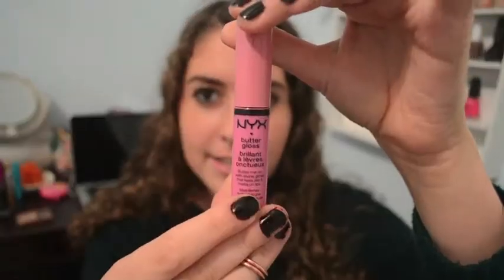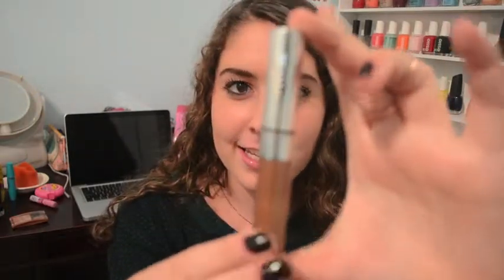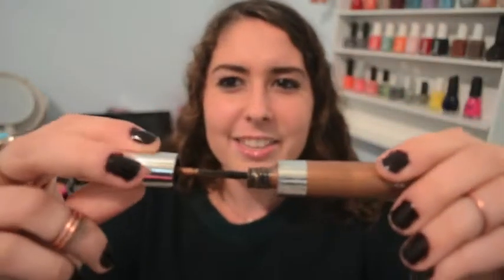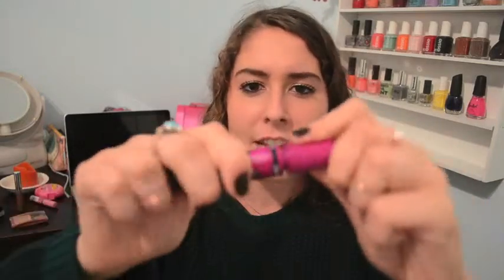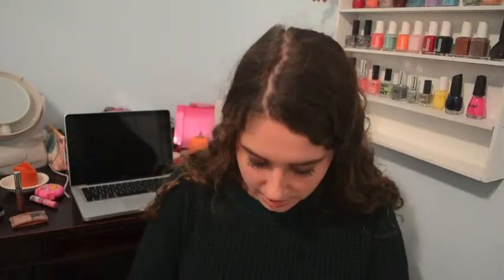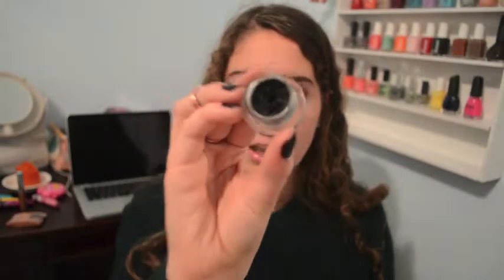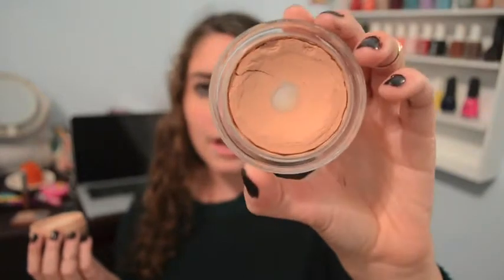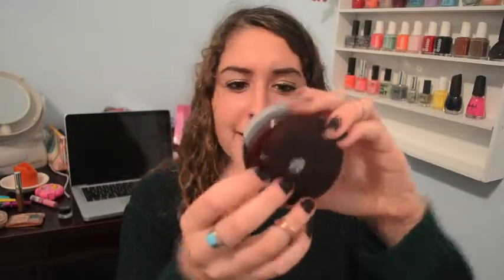Products that I'll never buy again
Hey guys it's mgbeauty:)

this video is: products that I'll NEVER buy again

*NYX butter gloss in Meringue
*Anastasia Brow Gel in Brunette
*Maybelline mascaras (3)
*Maybelline FIT me bronzer in Medium
*Maybelline eye studio eyeliner gel
*Maybelline dream smooth mousse
*Covergirl powder

Don't get me wrong, I love Maybelline, just these products didn't work out for me :/

xoxoxoxoxox